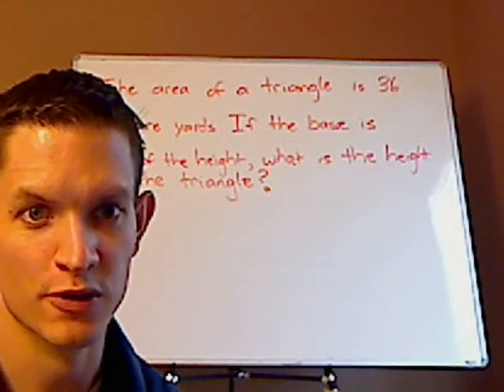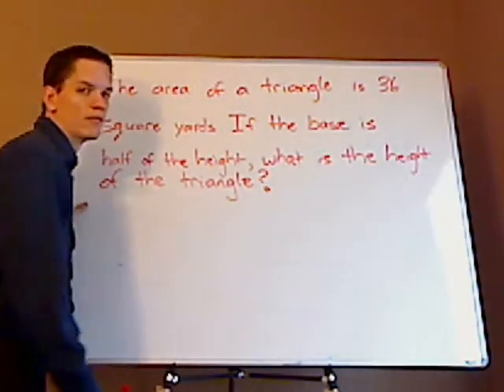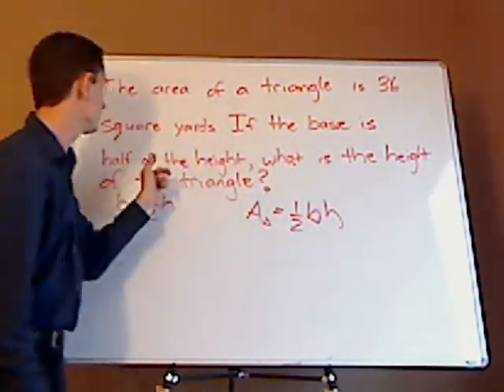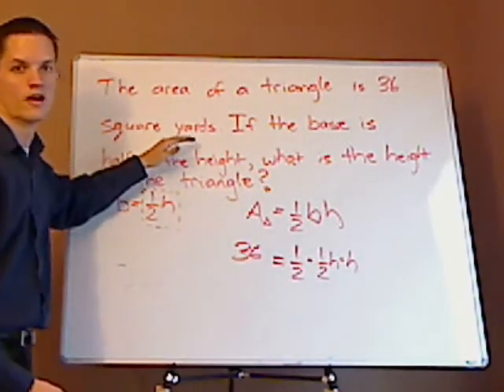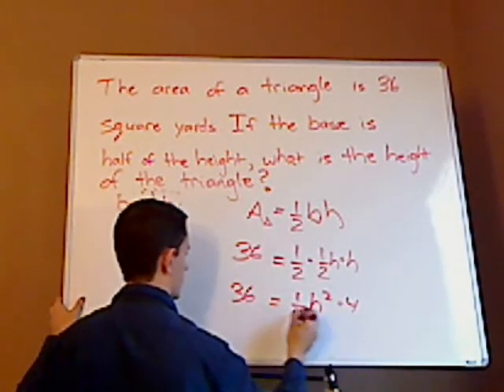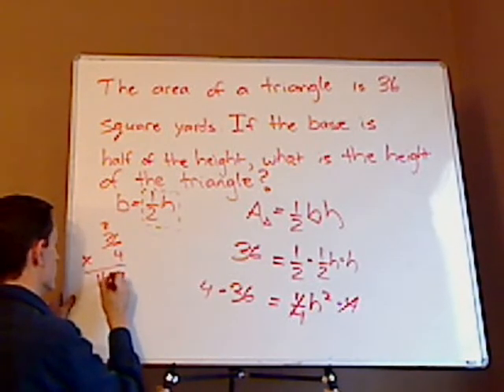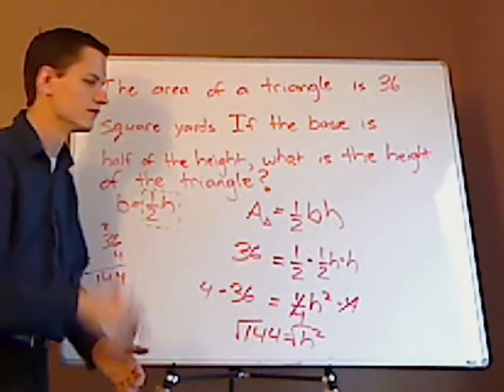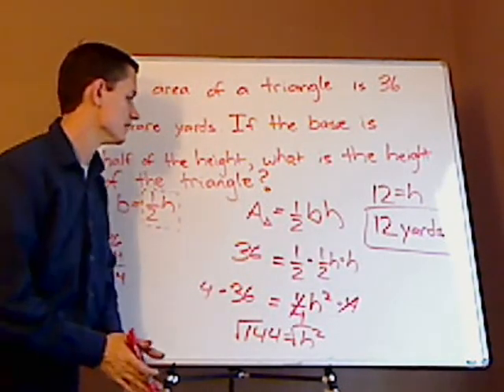algebra - word problem - area of triangle - example 1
Given the area and the base, find the height.